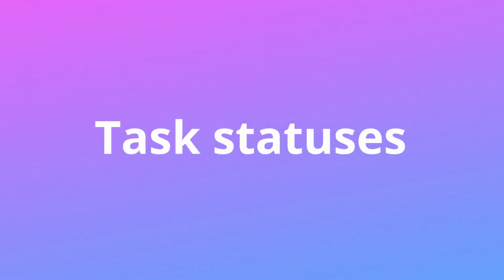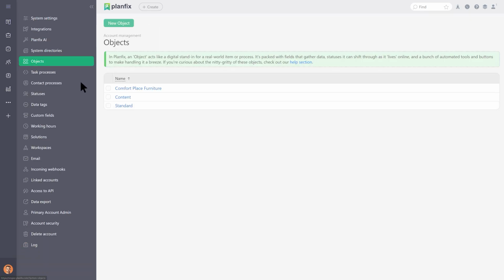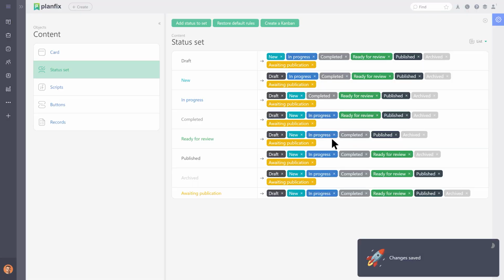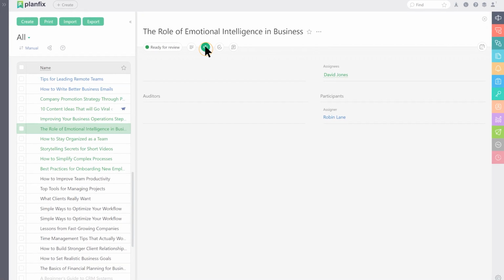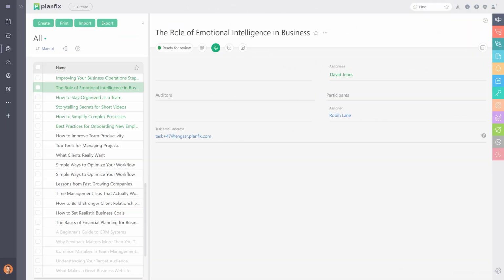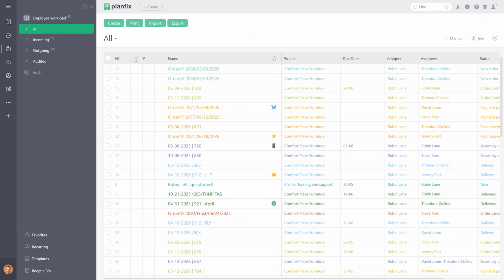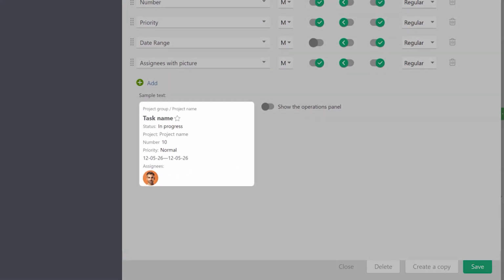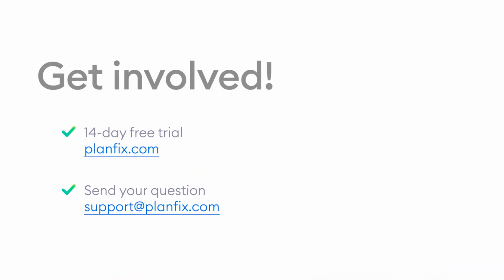Make Tasks Clear | Planfix for Beginners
Are you struggling with work tasks blurring into an endless grey mass while deadlines constantly slip through the cracks? In this video, we will show you how to set up visual order in Planfix so that you and your team can gauge priorities and the current status of any process at a single glance.

 We will break down the practical interface customization tools that transform a chaotic task list into a transparent management system. You will learn how to adapt data visualization to your business logic, speed up employee workflows, and relieve managers from repetitive micro-control.

📌 Timestamps:
00:00 — Introduction: How to beat task chaos
00:12 — Task statuses in Planfix
01:03 — Customizing task views and layouts
01:29 — Favorites: Highlighting high-priority tasks
01:43 — Planner setup and Kanban task cards

 💡 In this video, you will learn:
• How to use color-coded stages so that overdue deadlines and critical tasks instantly catch your eye.
• How to use account management to add custom statuses and text hints for assignees at every step.
• How to configure the appearance and structure of a task card, bringing key system and custom fields into quick access.
• How to customize lists in the Planner to turn ordinary tasks into data-rich Kanban cards.